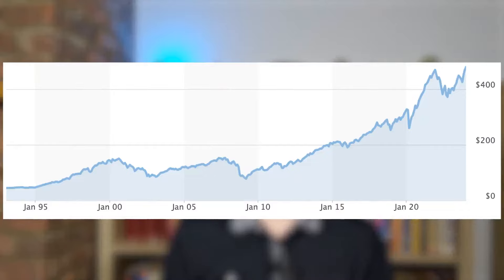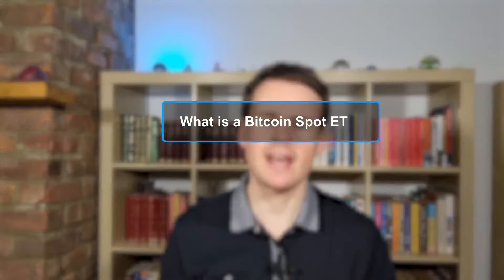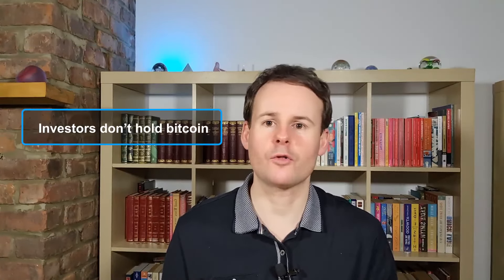Bitcoin Spot ETFs Explained - Part 1 - What Actually Are Bitcoin Spot & Futures ETFs?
What’s a Bitcoin Spot ETF?
When were the Bitcoin Spot ETFs approved by the SEC in the U.S.?
What’s the difference between a Bitcoin Spot ETF and a Bitcoin Futures ETF?
What are the advantages and disadvantages of Bitcoin Spot ETFs?
Do they go against everything we stand for in the crypto industry such as decentralization?
Or are they a force for good that will increase institutional adoption and therefore the price of Bitcoin and cryptocurrency market?

That's what I cover in this video.

And in part 2 (video coming in two days' time), I will cover:

Which and how many companies offer a Bitcoin Spot ETF, like BlackRock, Grayscale and Fidelity?
How and where you can buy Bitcoin Spot ETFs?
Can you invest in a Bitcoin Spot ETF outside of the United States in other countries such as the UK, Canada, Australia or in the EU?
Do Bitcoin Spot ETFs already exist in other countries?
And finally, how successful have they been so far and will they be in future?

It has never been more important to educate yourself financially.

Chapters:
0:00 - Intro
1:19 - What is an ETF?
2:20 - What is a Bitcoin Spot ETF?
4:19 - What is a Bitcoin Futures ETF?
5:45 - Advantages of Bitcoin Spot ETFs
7:15 - Disadvantages of Bitcoin Spot ETFs